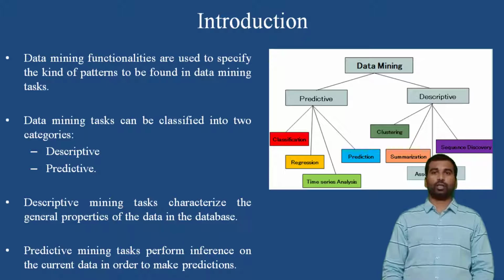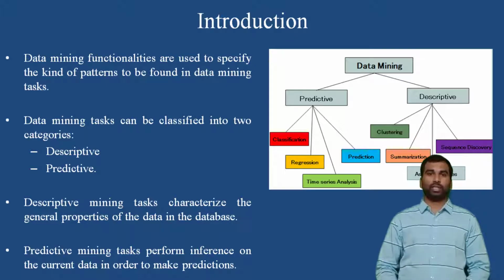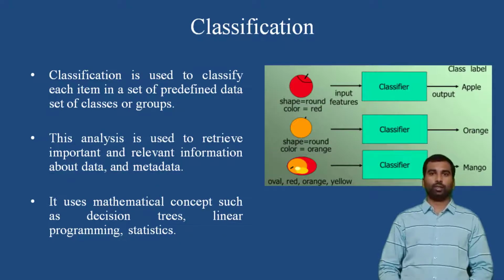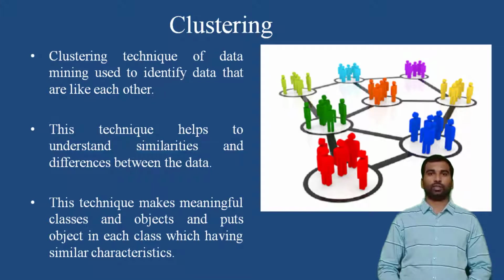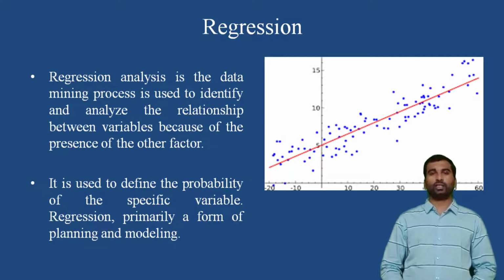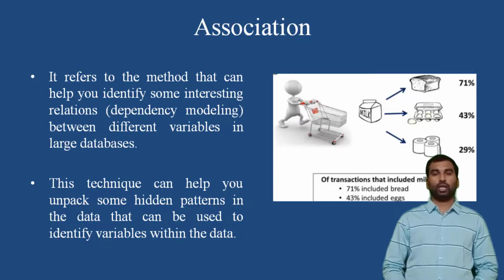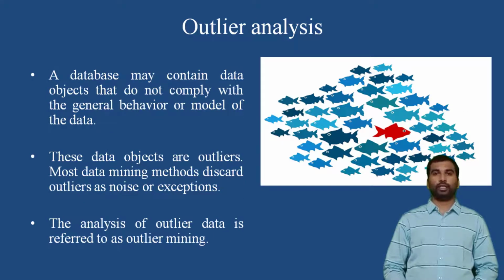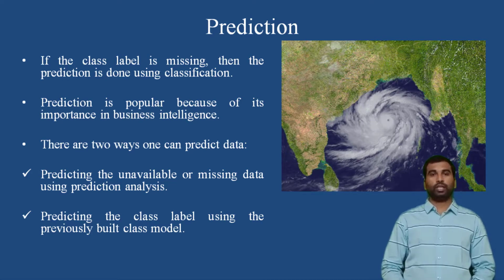Data Mining Functionalities